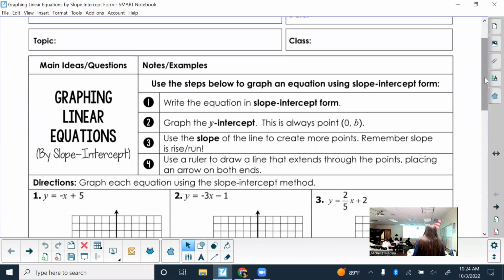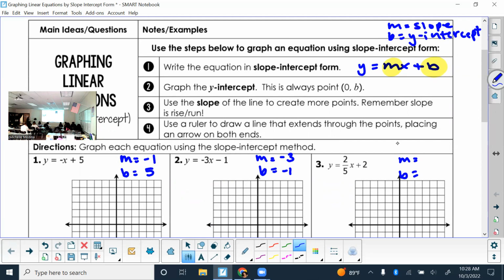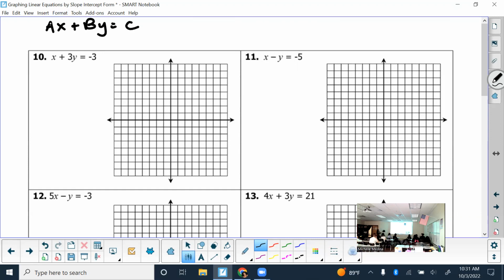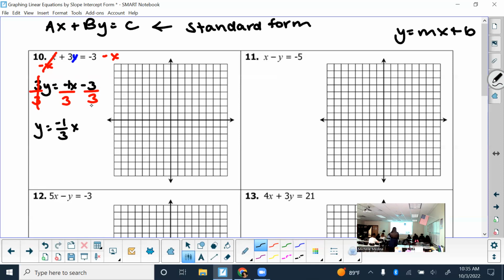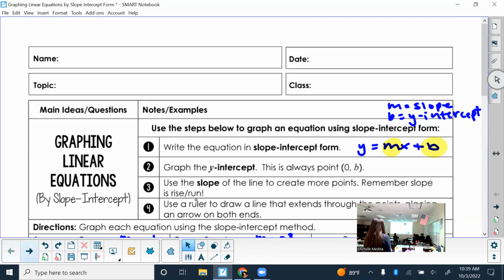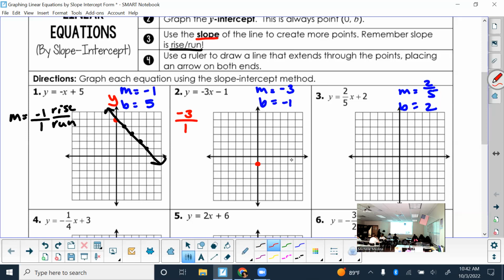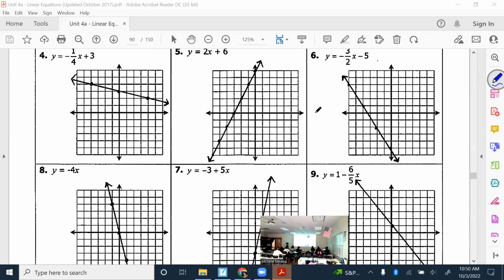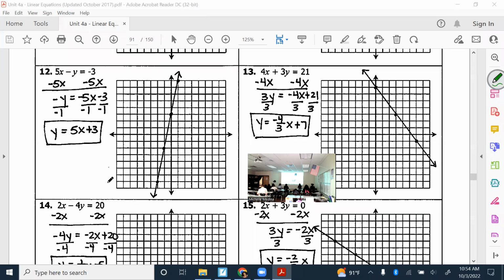Graphing Linear Equations in Slope-Intercept Form